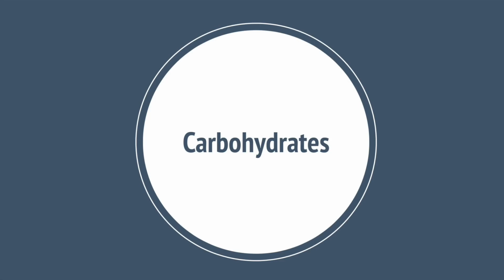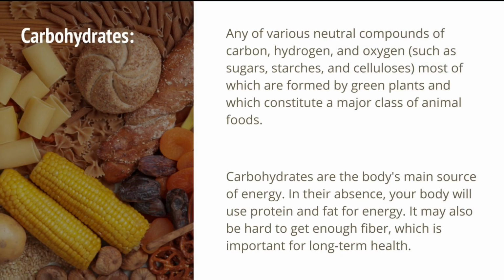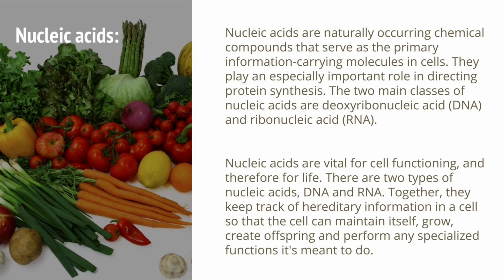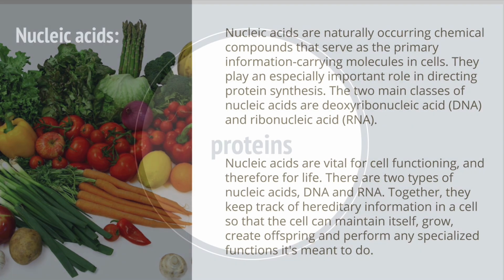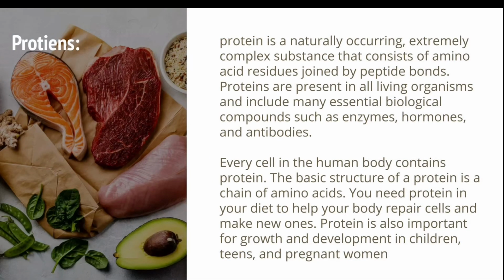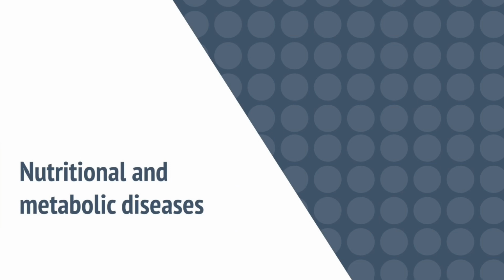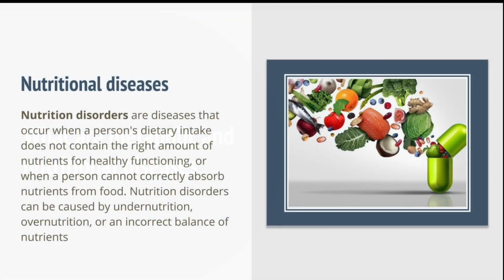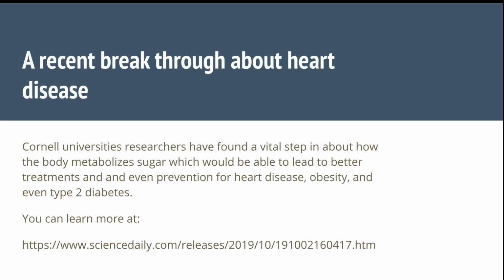Exploring biomolecules project(fixed)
I fixed it now enjoy